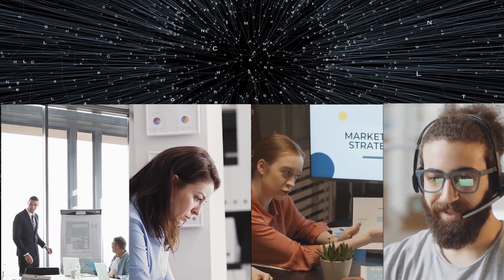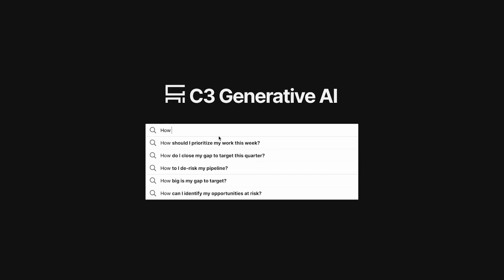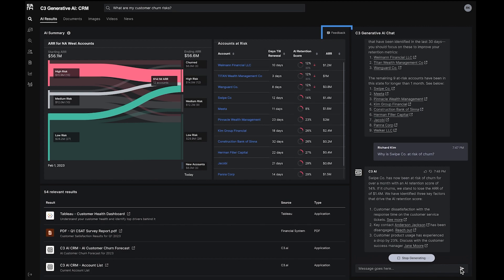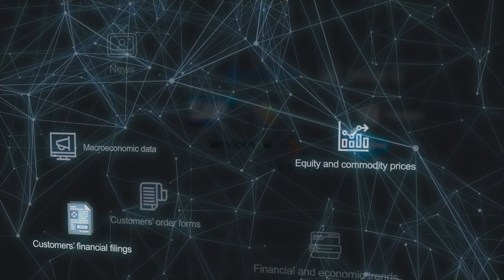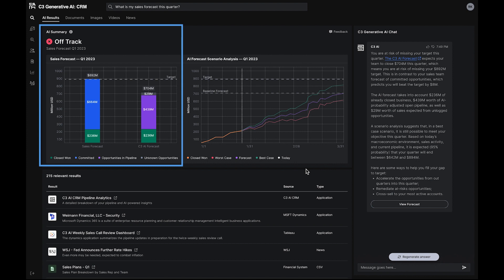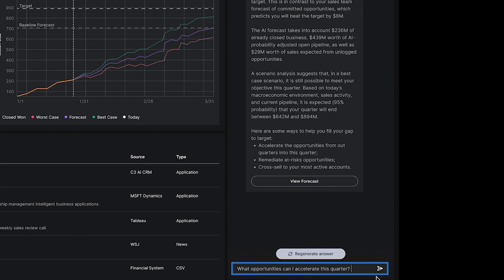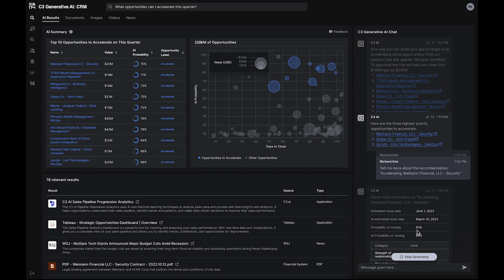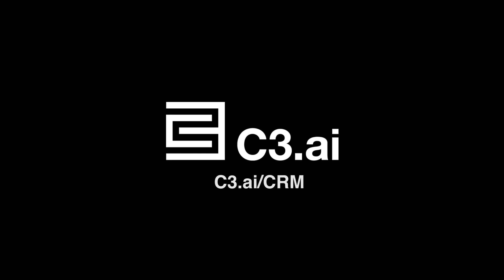C3 Generative AI Use Case: CRM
Learn how C3 Generative AI provides organizations with a transformative user experience using a conversational, natural language interface to rapidly locate, retrieve, and present relevant data across the entire corpus of disparate information systems.

Using deep learning, generative AI models, and reinforcement learning, C3 Generative AI fundamentally changes the human-computer interaction model for CRM. From a simple search query, C3 Generative AI for CRM provides a rich interface for users to find relevant results and deliver revenue-generating recommendations at the click of a button.

Dive into high priority opportunities and generate evidence packages with the power of AI. Learn how C3 Generative AI for CRM accelerates time to insight and unlocks revenue-generating opportunities — all through a familiar search interface.

C3 AI is the world's leading Enterprise AI software provider for accelerating digital transformation.